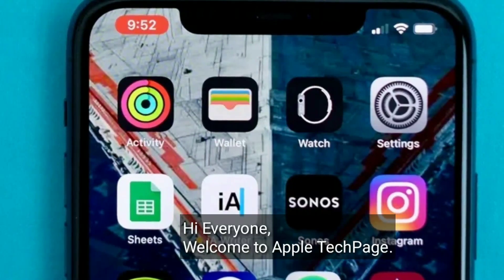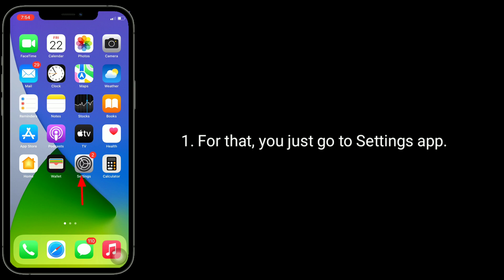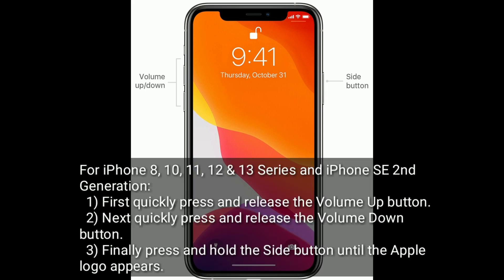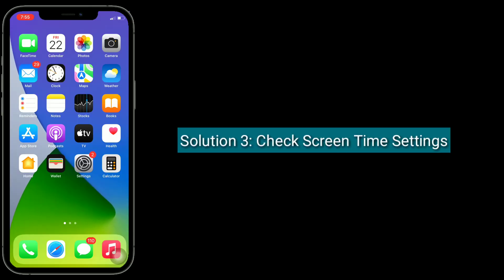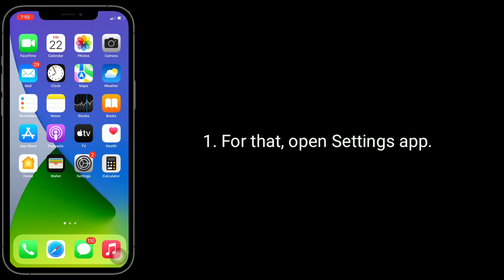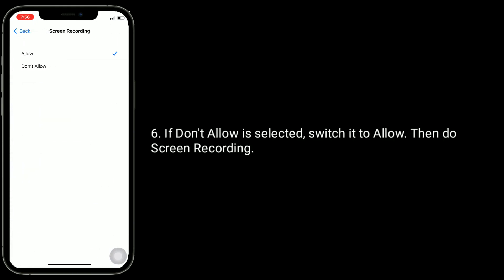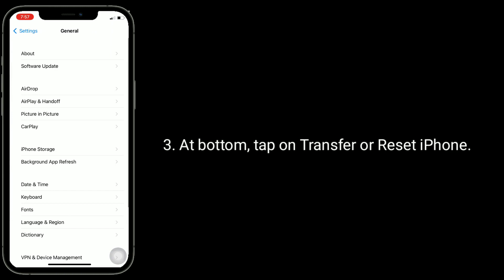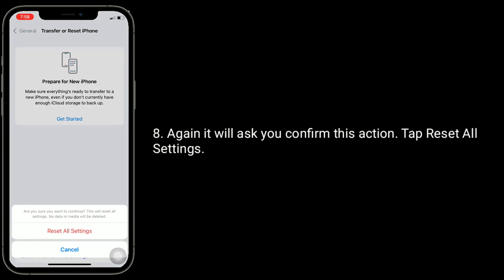How to Fix Screen Recording Records Black Screen on iPhone?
Unable to screen recording on iPhone, black screen when screen recording on iPhone, iPhone screen recording black screen issue, screen recording on iPhone not working.